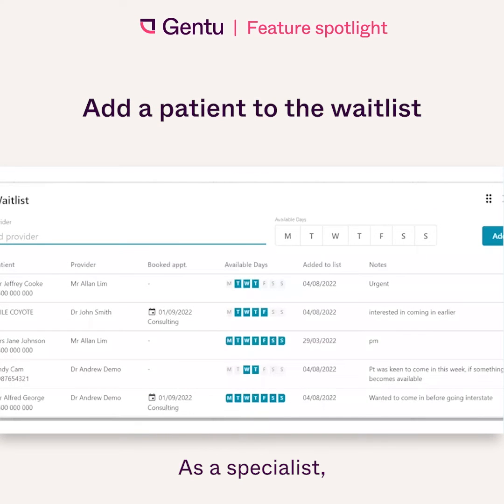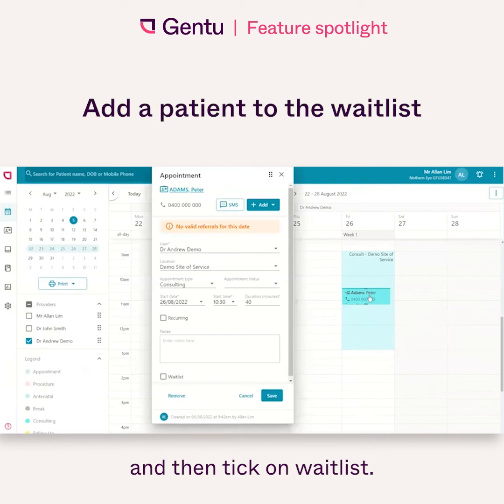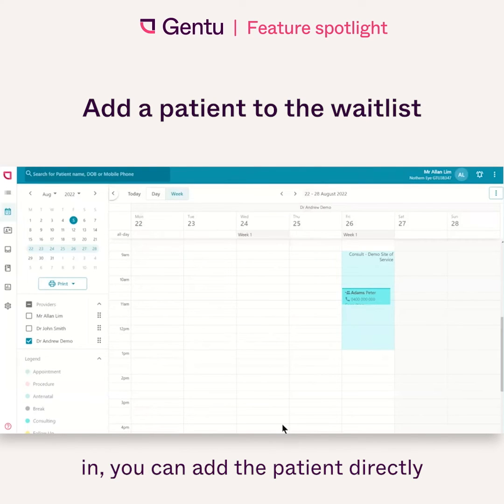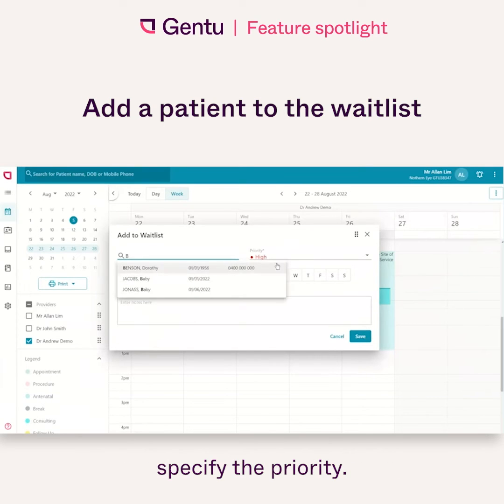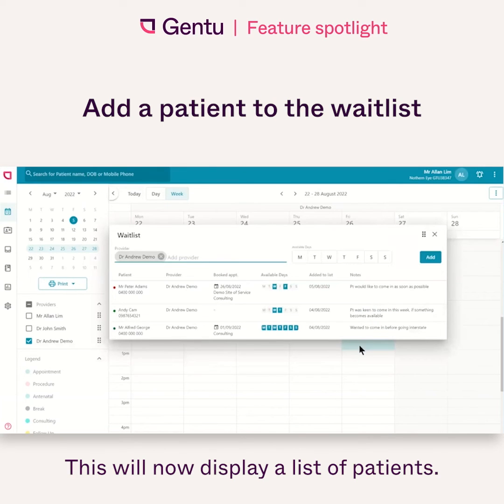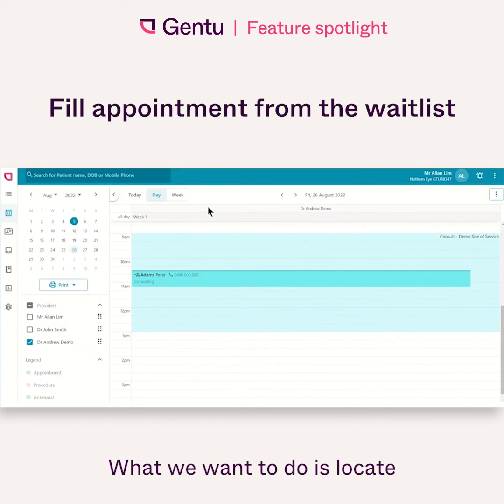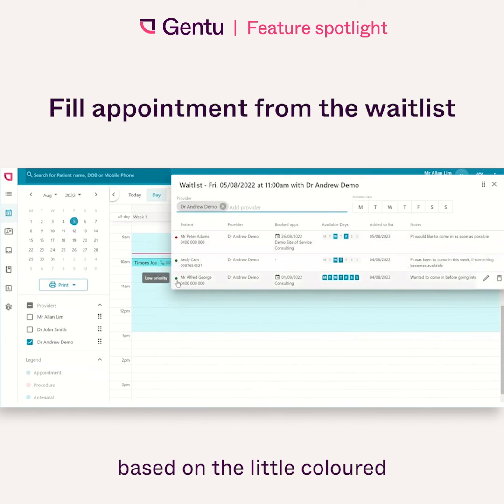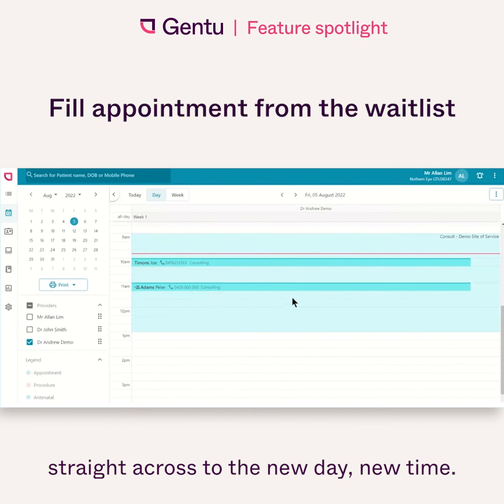Adding a patient to the waitlist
If your appointment book is booked out weeks or months in advance, mastering the waitlist process in Gentu is key. This week's feature spotlight walks you through this process – from creating a waitlist to booking appointments from the waitlist.